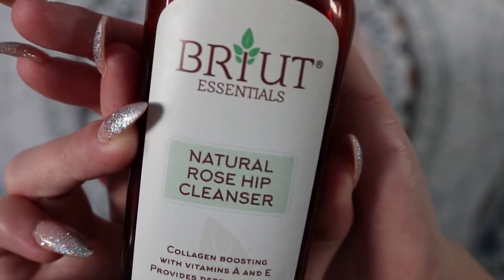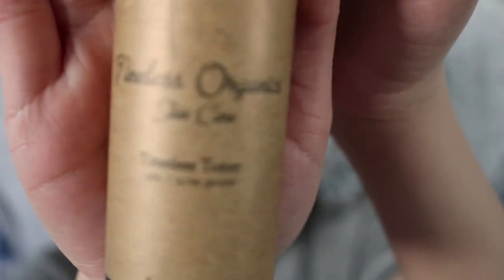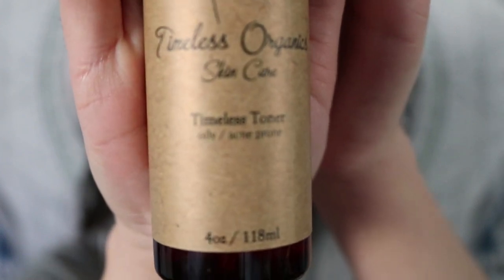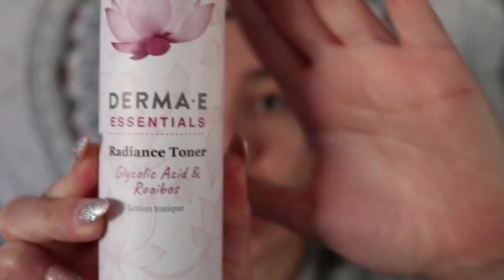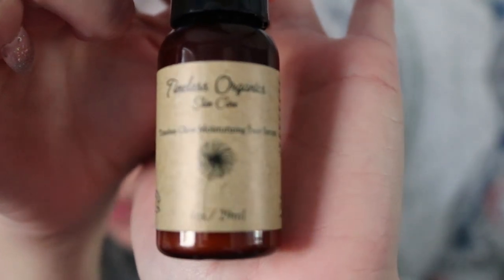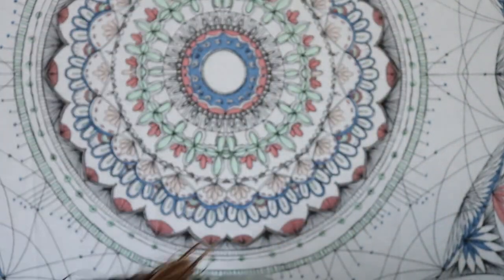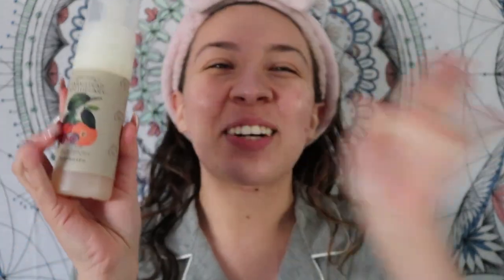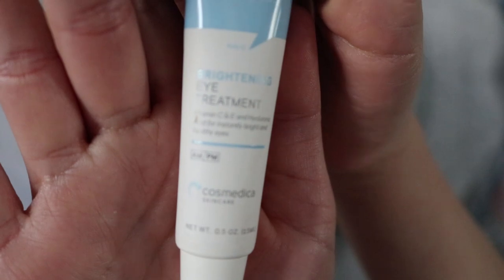Natural Skincare You Need | Vegan & Cruelty Free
Hey everyone! In this video, I will be talking about my must have natural skincare products that you need to incorporate into your daily routine! Enjoy!

Products:

Face Wash-

Toners-

Eyes-

Double Cleanse/ Exfoliate-

Serums-

Lush- Grease Lightning

Moisturizer/ Oils-

Nymano - Short Stories